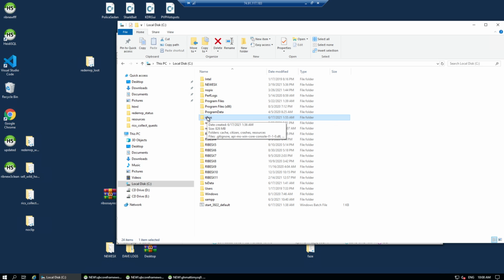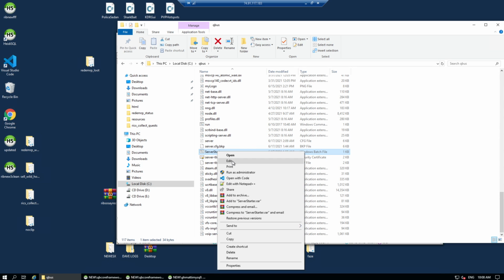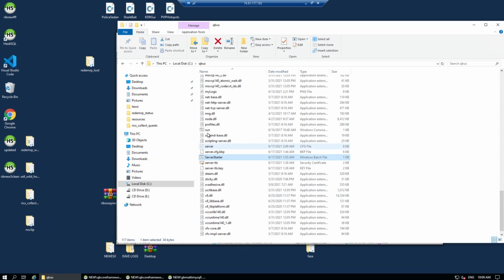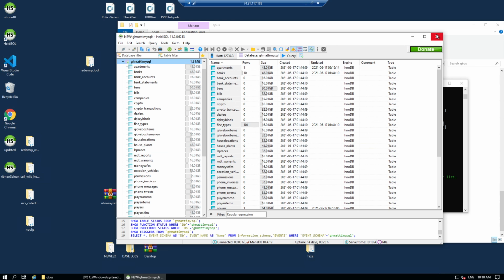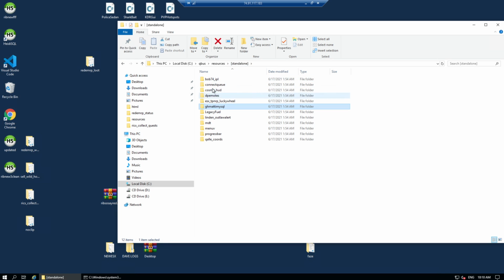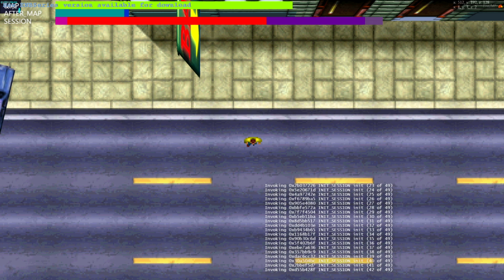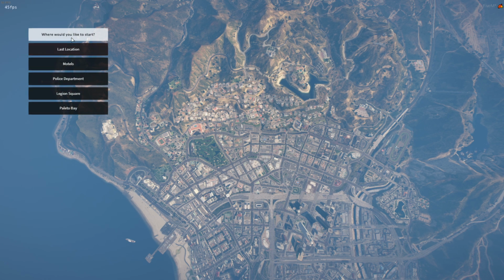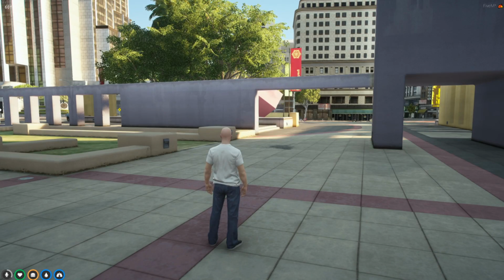START YOUR OWN [QBUS] FIVEM ROLEPLAY SERVER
Come and try my RP server out NRG RP